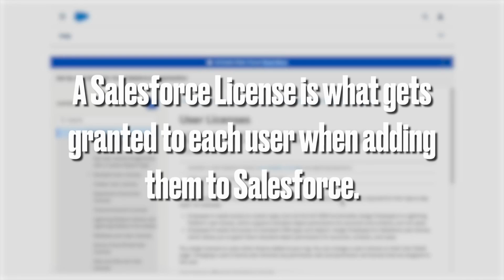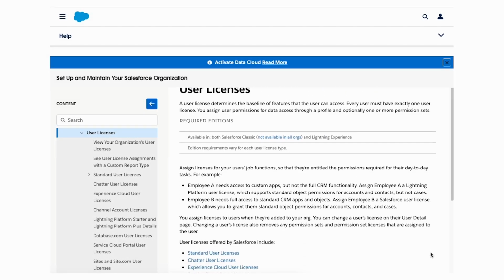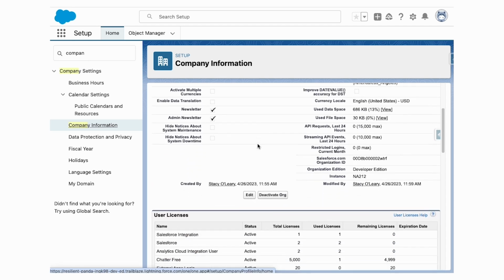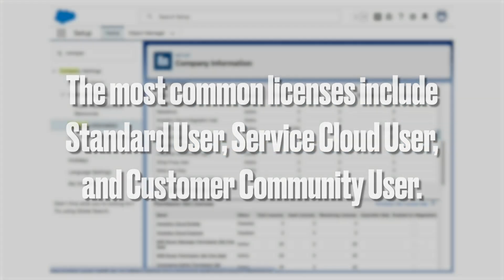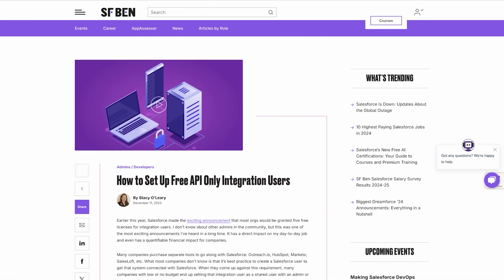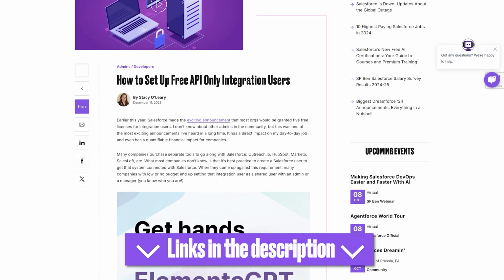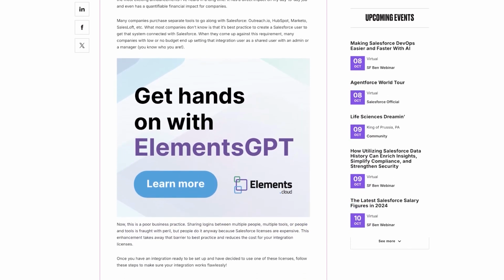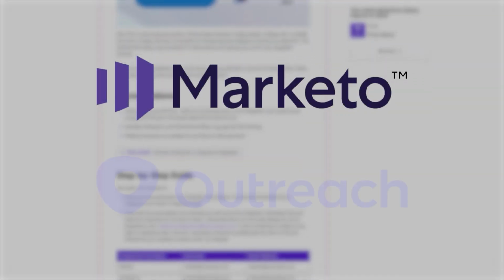Salesforce Licenses in 100 Seconds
Ever wanted to learn more about Salesforce but just haven't had the time? Don't worry, we've got you covered. Welcome to our 100 second series!

In this video, Stacy 'O Leary (an extremely seasoned Salesforce Admin) explains the Salesforce Licenses in record speed. Because who doesn't love a little knowledge tidbit?